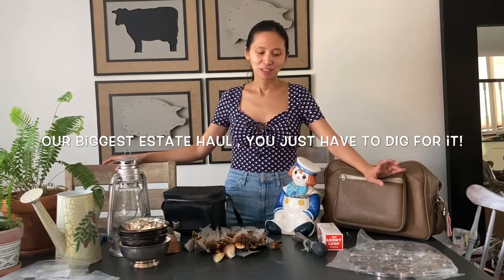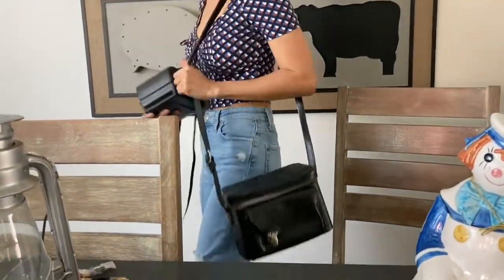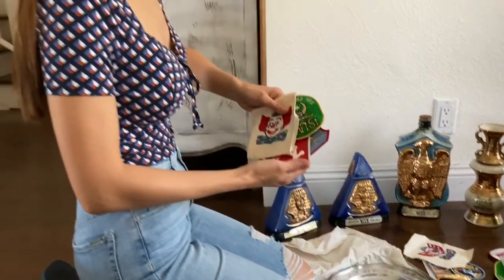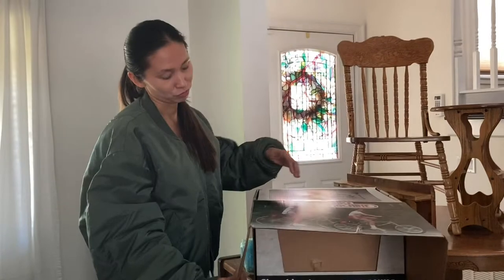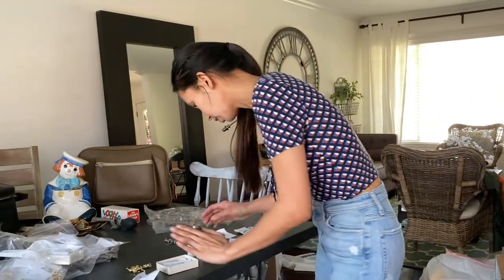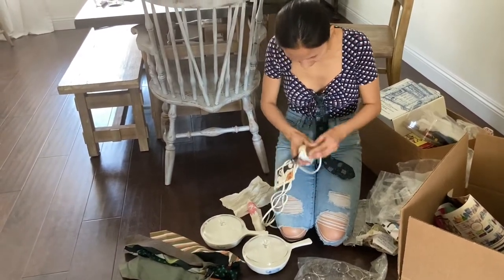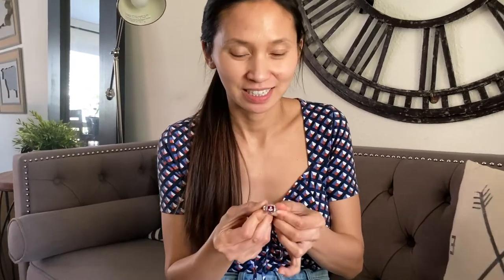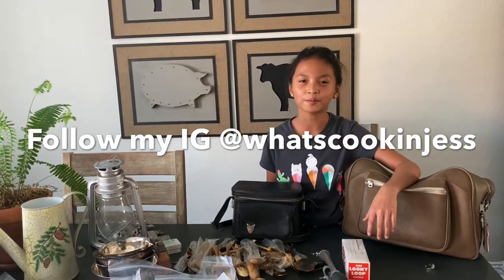OUR BIGGEST FREE HAUL YET! (Found an $800 dollar ring!!!)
Free items we picked up from our biggest haul yet!